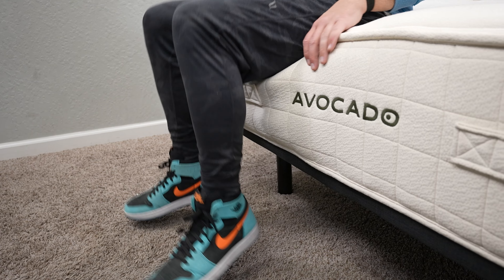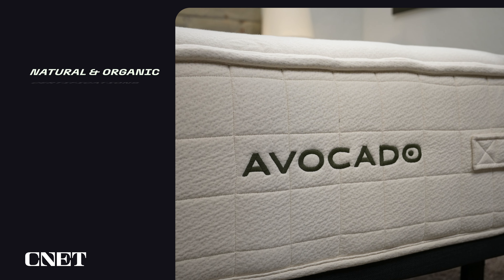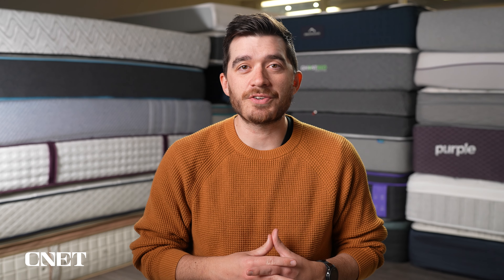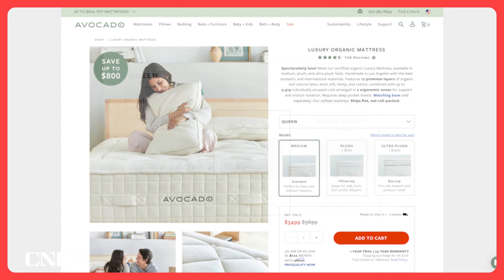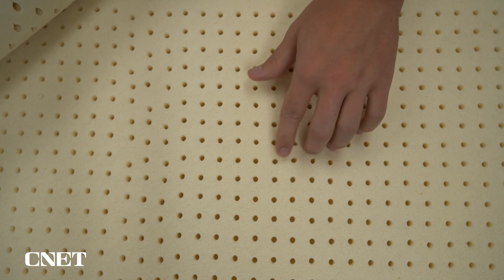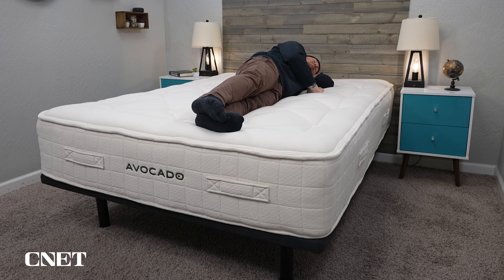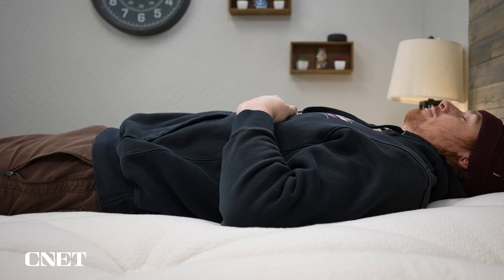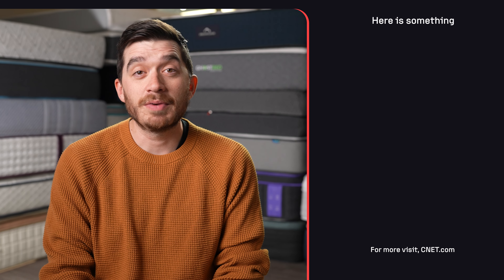Avocado Luxury Organic Mattress Review | 5 Things To Know (NEW)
Avocado Luxury Organic Mattress Review | 5 Things To Know (NEW). Owen, a certified sleep science coach, discusses our review of the Avocado Luxury Organic mattress. This is a natural and organic mattress made by the popular bed in a box brand, Avocado. Avocado also has other popular online organic beds like the Avocado Green mattress, Avocado Eco Organic mattress, Avocado Vegan mattress and many more.  As for Avocado Luxury Organic mattress, it is one of Avocado's beds that offers many firmness options due to the added pillow tops Avocado offers with the mattress. In this video, Owen touches on the five things you need to know about this mattress. Some of these things include price, construction, firmness and feel. Hopefully, it helps you choose your next online mattress purchase!

▬ RELATED CONTENT ▬
Avocado Mattress Review:

▬ VIDEO CHAPTERS ▬
0:00 - Introduction
0:41 - Natural & Organic Certifications
1:30 - Avocado Luxury Organic vs Avocado Green Mattress
1:58 - Optional Pillow Top Options
2:41 - Firmness & Feel
3:50 - Pricing & Discounts
4:15 - Who Should Sleep on the Avocado Luxury Organic Mattress?
4:49 - Conclusion